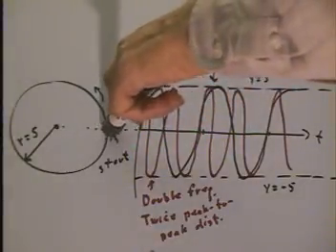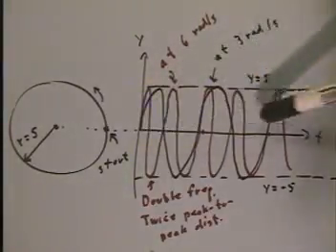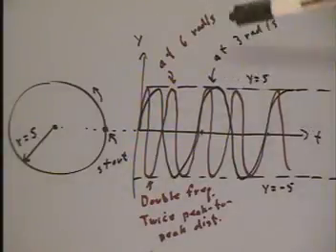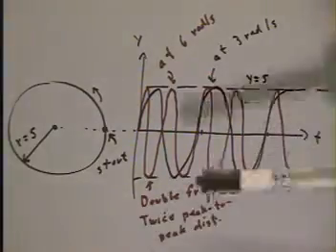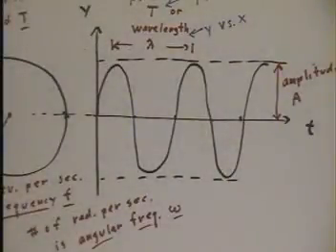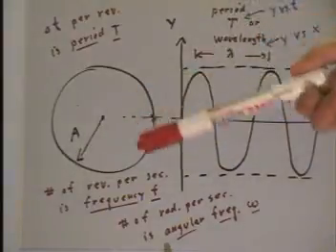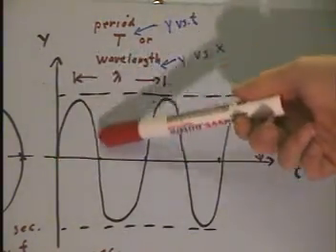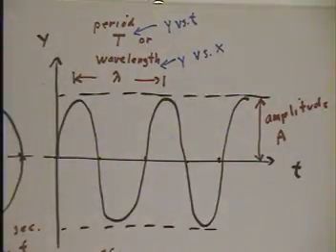pc2 090114 Snazzi8